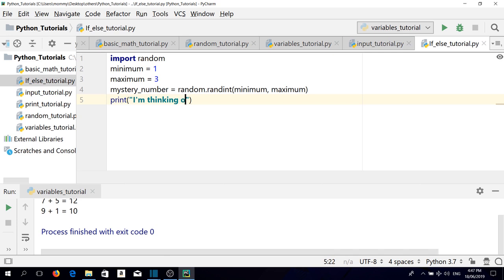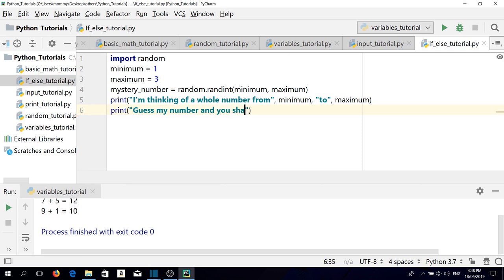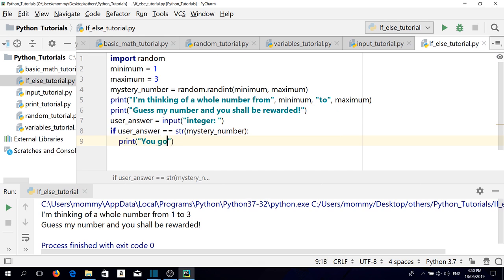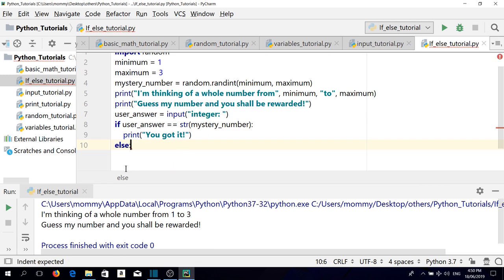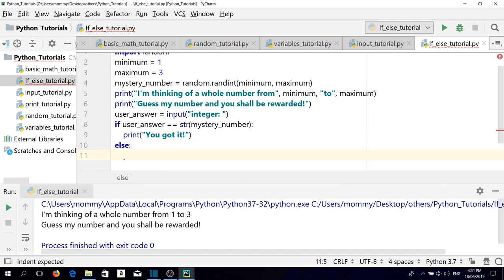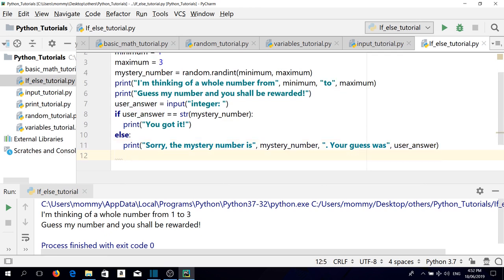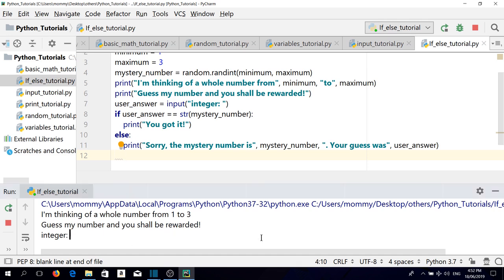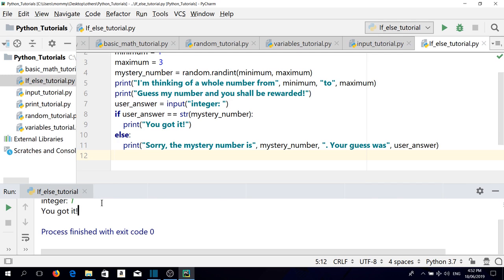python 3 if else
Our first game! This is a very basic game using if and else. Andy shows us how to use if and else. Besides if and else, printing, variables, and random are also used. Enjoy!